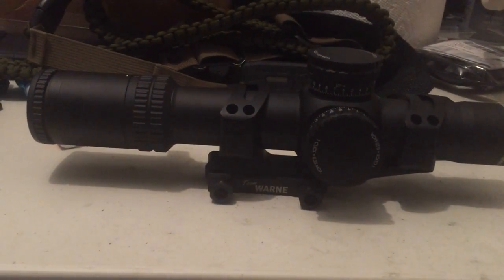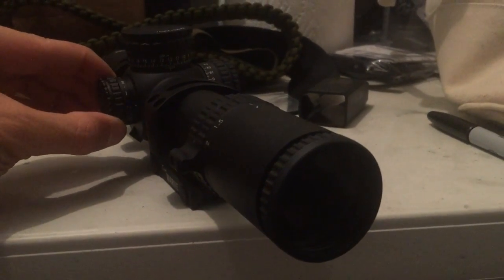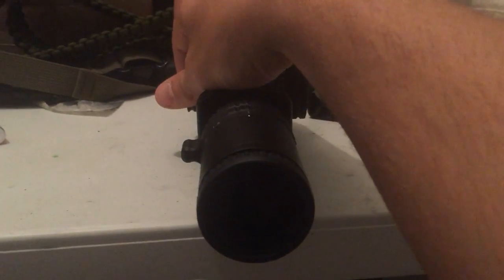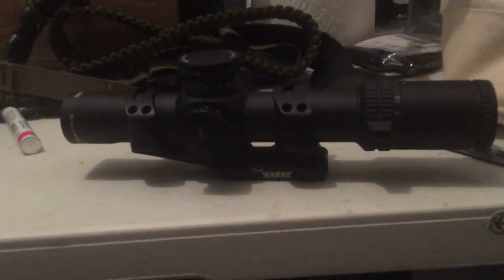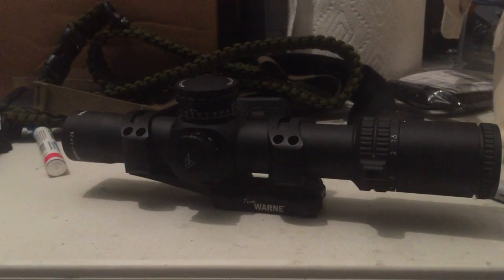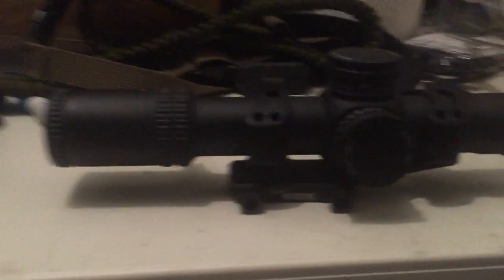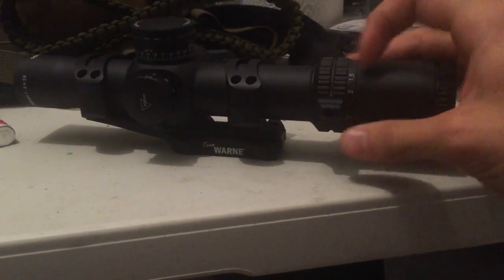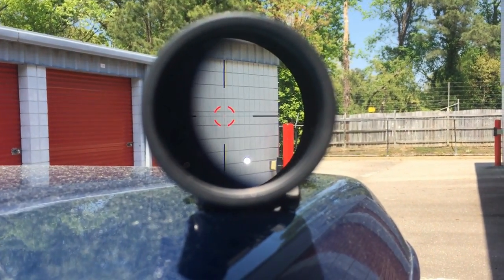Trijicon Accupower 1-8 Initial Impressions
This may be the best 3gun scope out there. The red MOA is absolutely daylight bright, it has better glass than vortex, made in america, 1/4 MOA adjustments and it's a freaking 1-8